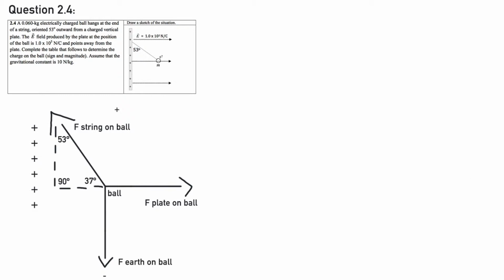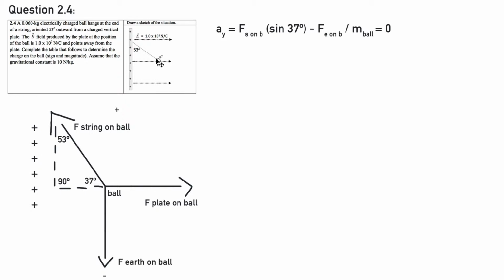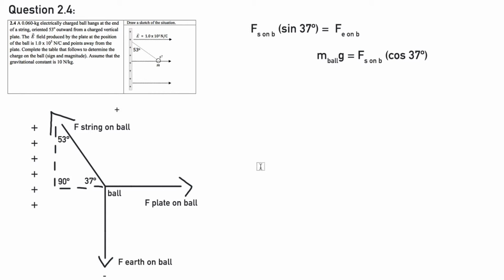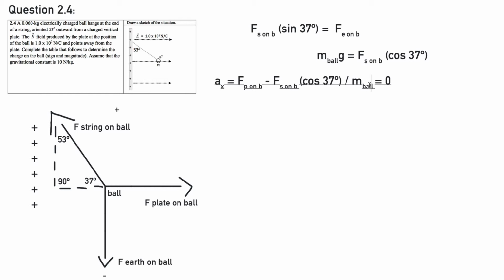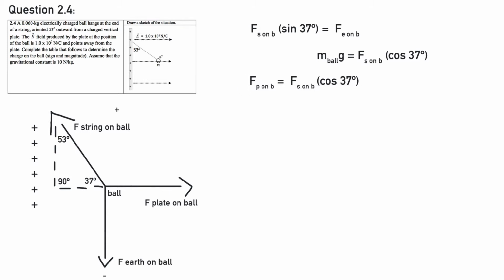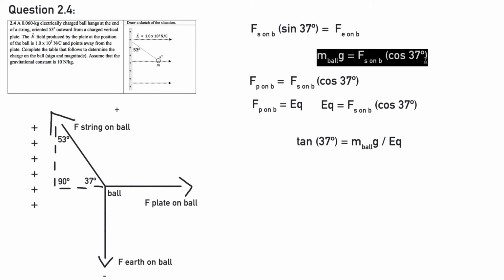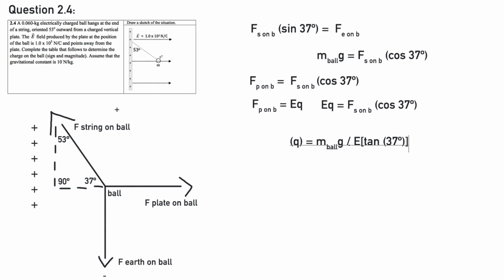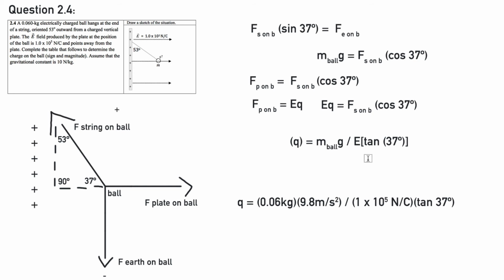Question 2.4 Electric Fields